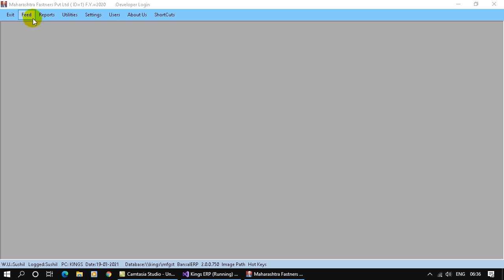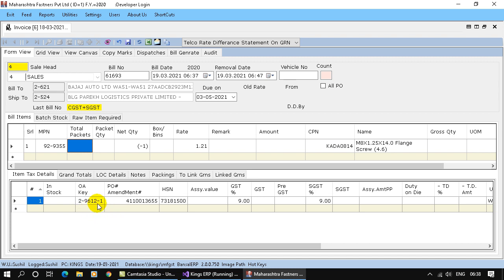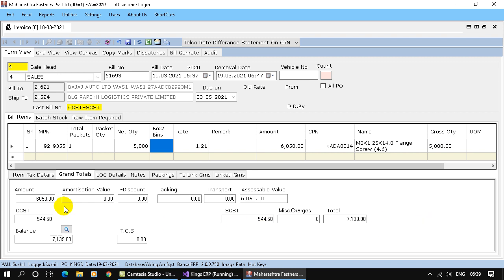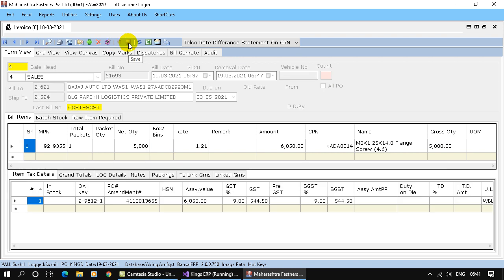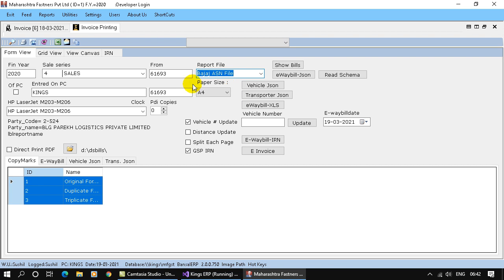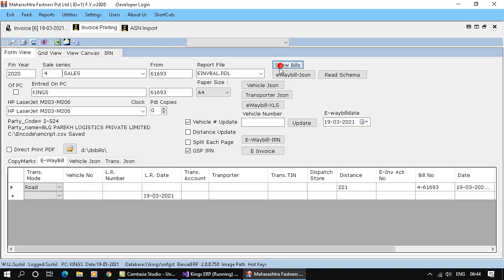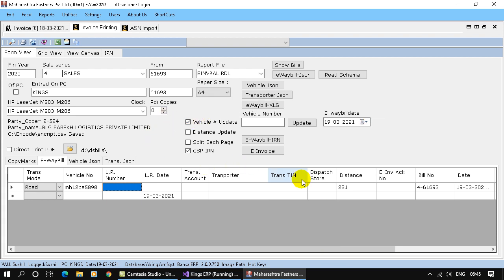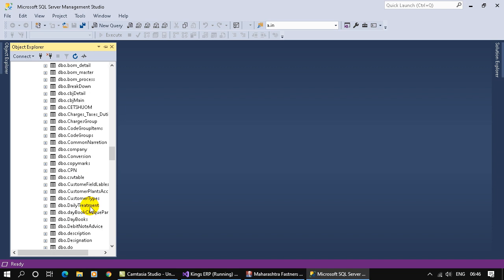How To Make Automobile Mfg Bill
Bansal ERP Automobile Mfg Billing